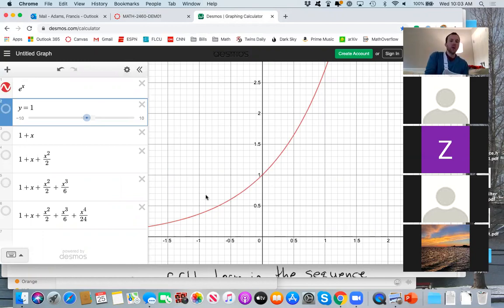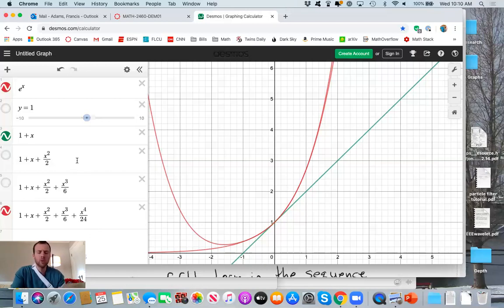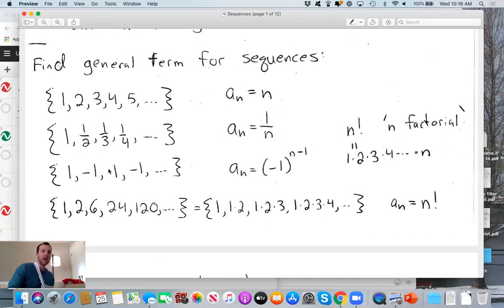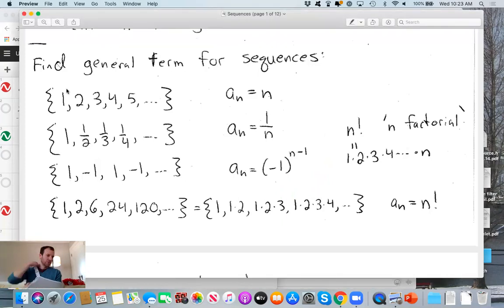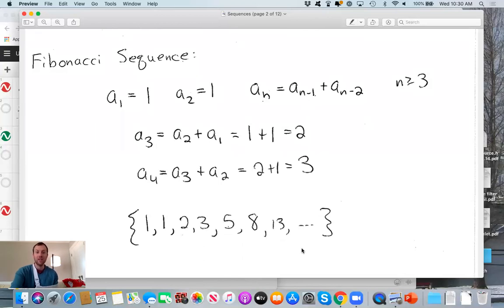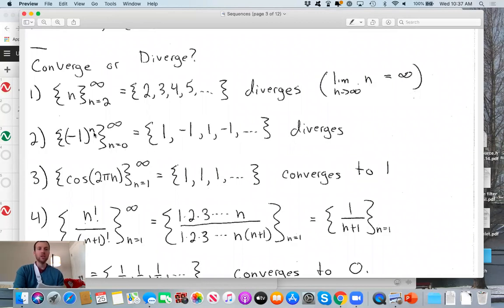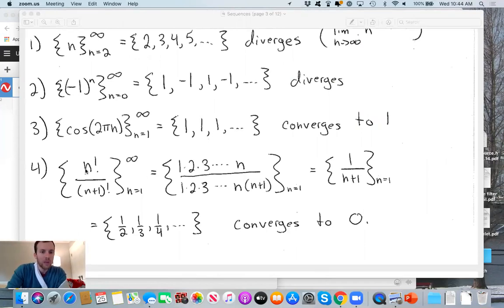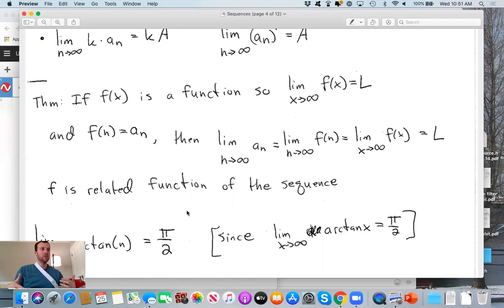Math 2460 3/25